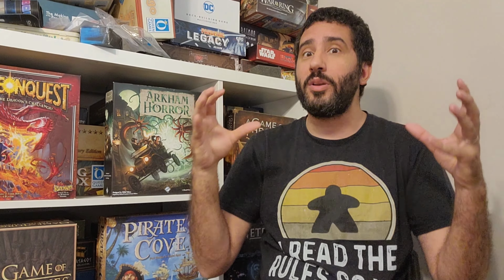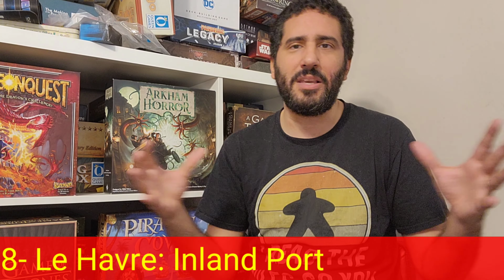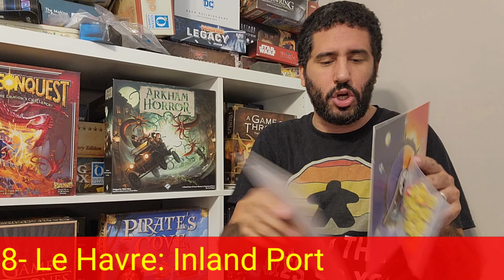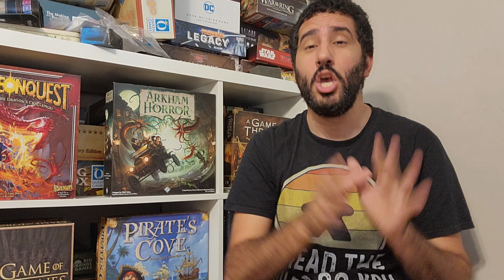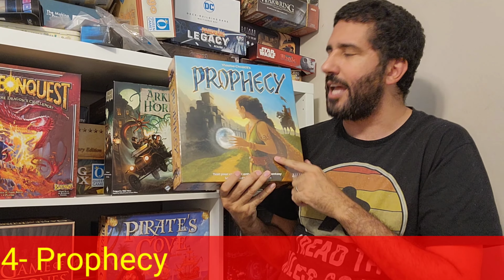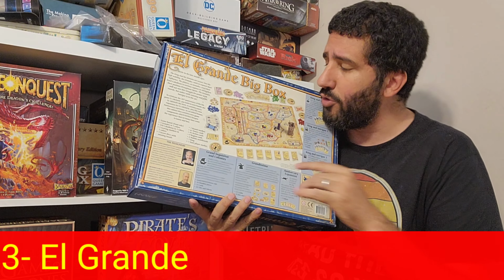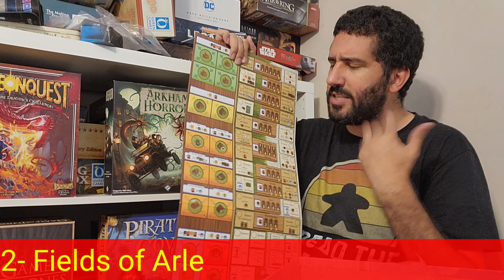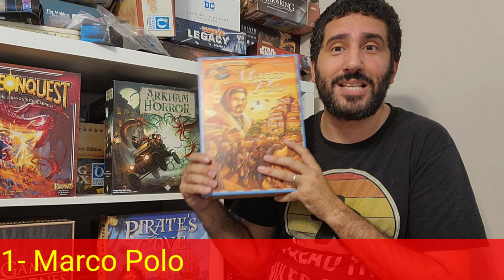Top 10 Board Games From Z-Man Games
In this video I share my 10 favorite games from Z-Man Games